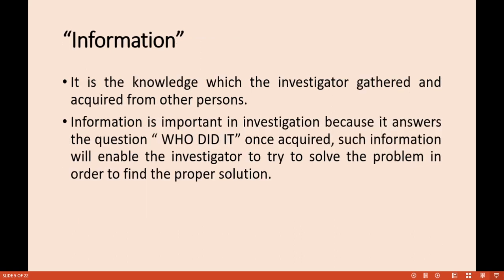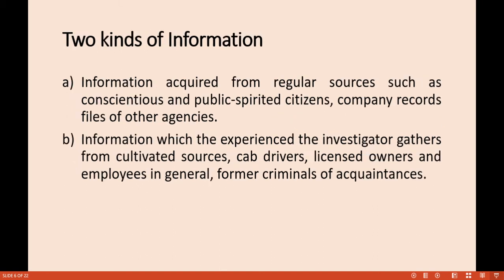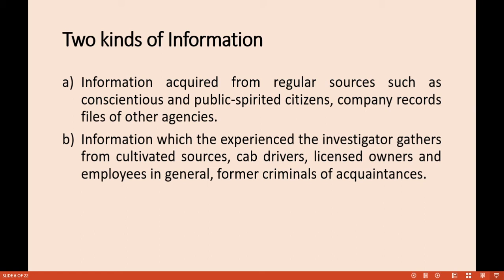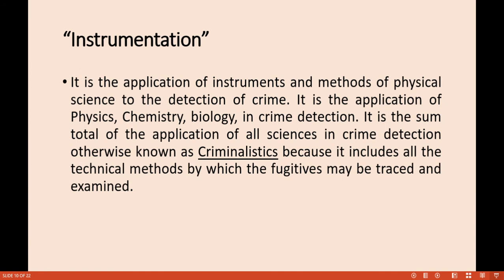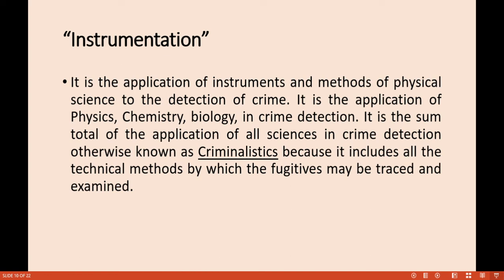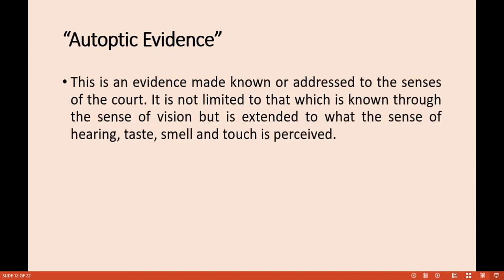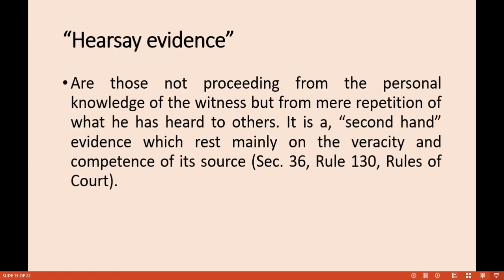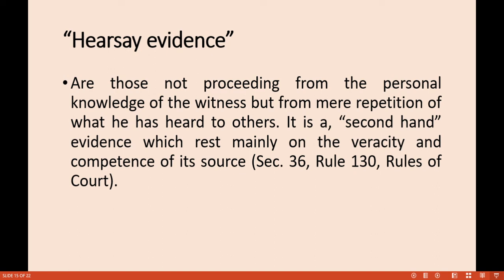Special Crime Investigation part 2